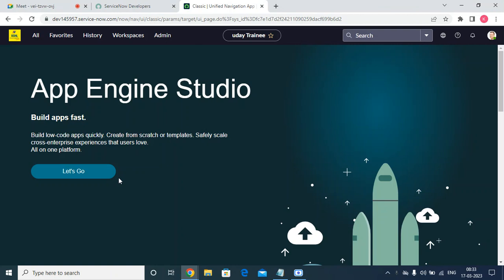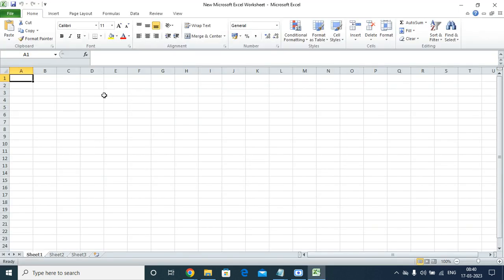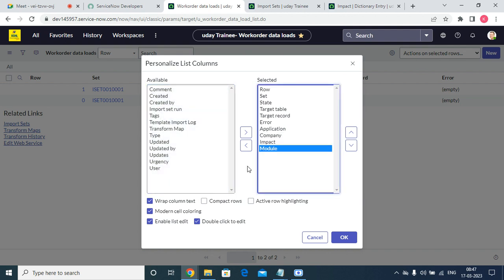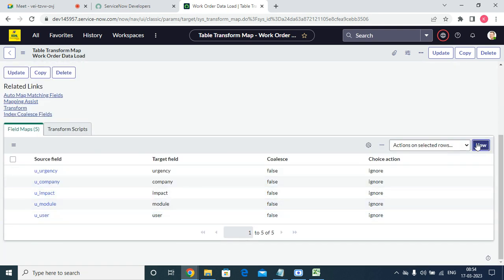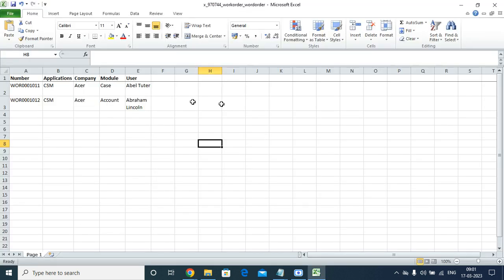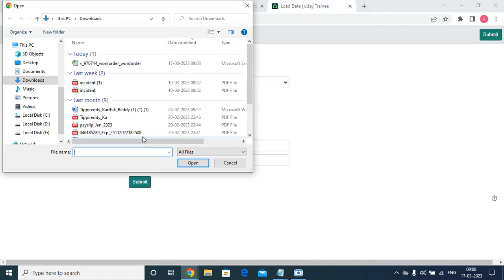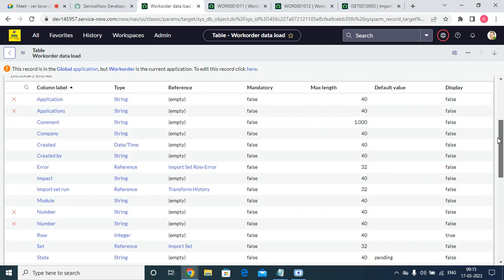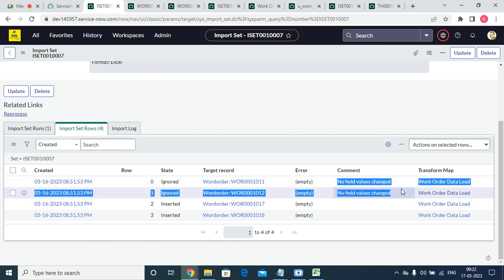ServiceNow Import Sets